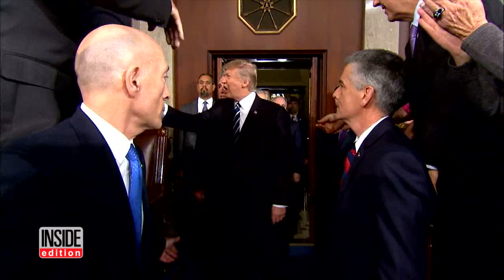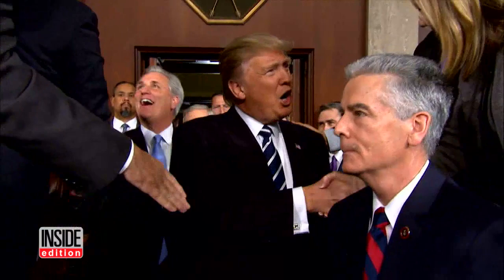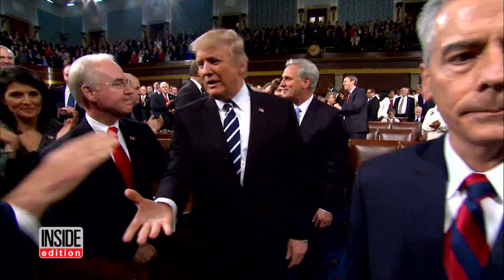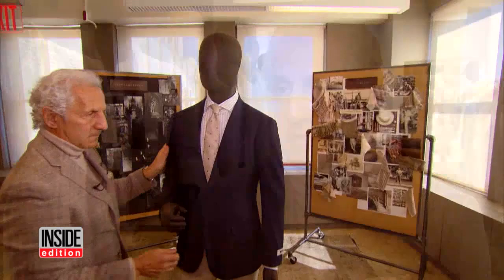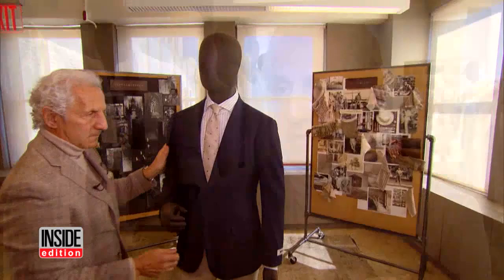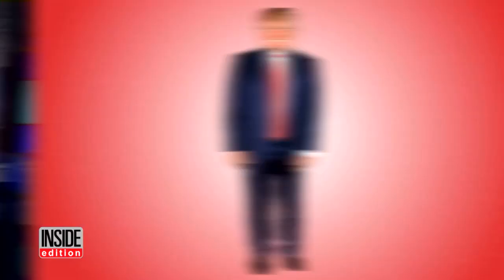See How President Donald Trump Got A Wardrobe Makeover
President Trump's updated look was unveiled when he stepped into the House of Representatives chamber Tuesday night. Trump's signature style featured blaring red ties, hanging well below his waist covered by a boxy suit jacket that always seems to be open with long sleeves. Designer Joseph Abboud, creative director of Men's Warehouse, told Inside Edition that the changes are for the better. The sleeves of the jacket were shorter and you his French cuff shirt and links were fully visible.